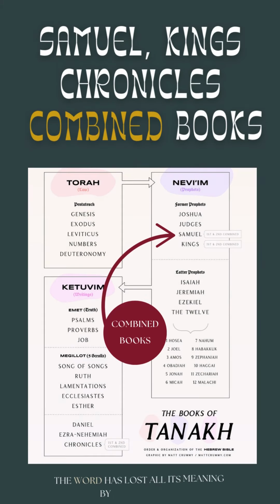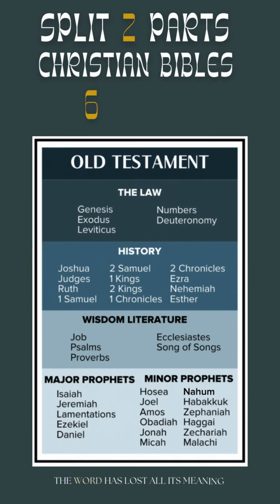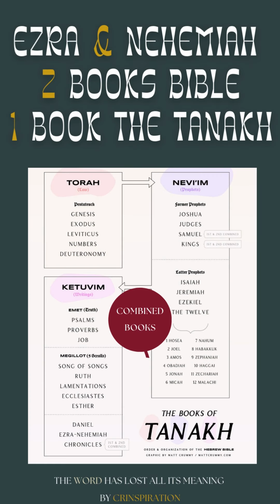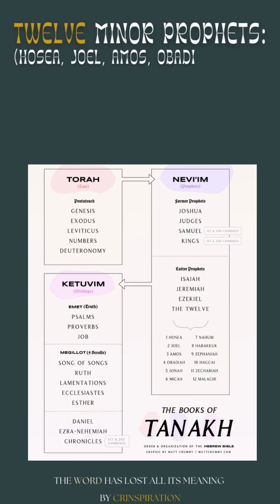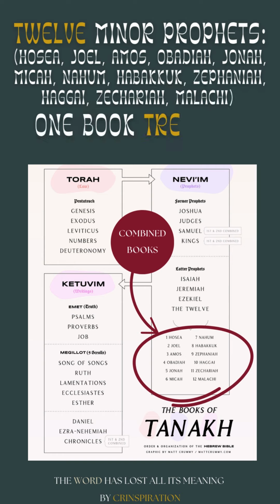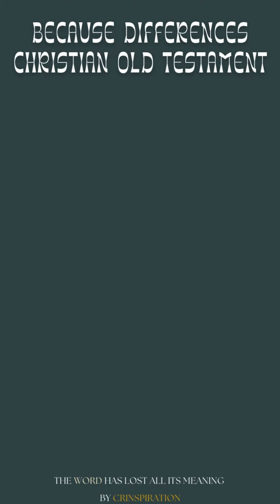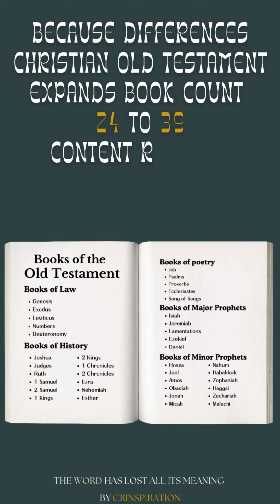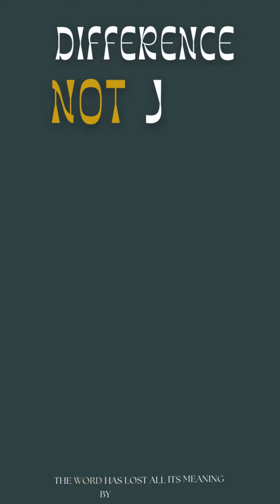Tanakh Vs Bible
Have you ever wondered what the difference is between a Jewish Bible and a Christian Bible?

The Jewish Bible, called The Tanakh, and the Christian Bible, simply called the Holy Bible, share many similarities, yet they also have key differences in their content, structure, and religious significance.
To begin with, the Tanakh does not have the New Testament, focusing solely on the Hebrew Scriptures, which Christianity refers to as the Old Testament.
In the last video, we saw how the Tanakh is divided into three sections:
In this video, we’ll see how the Tanakh and the Old Testament share the same books but differ in structure, organization, and interpretation.
The Tanakh contains 24 books, while the Christian Old Testament has 39 books.

This is due to three key differences in organization:

1. Books like Samuel, Kings, and Chronicles are single books in the Tanakh but are split into two parts in Christian Bibles, turning them into six books.
2. Ezra & Nehemiah have two individual books in the Old Testament but are one book in the Tanakh.
3. Also, the Twelve Minor Prophet’s books, from Hosea to Malachi, are combined into one book in the Tanakh, called Trei Asar, but are treated as 12 separate books in the Old Testament.

Because of these differences, the Christian Old Testament expands the book count from 24 to 39, even though the content remains largely the same.
But the difference isn’t just about numbers. The Jewish tradition organizes the 24 books of the Tanakh into Torah, Nevi’im and Ketuvim while the Old Testament arranges them into Law, History, Wisdom, and Prophecy.
This structural difference is significant as the Tanakh ends with Chronicles, leaving the story open-ended and emphasizing a continuous Jewish historical and spiritual journey.

Meanwhile, the Old Testament concludes with Malachi, creating a transition toward the New Testament in Christian tradition.

Ultimately, while the words remain the same, the order and grouping shape their meaning, influencing how each tradition interprets its sacred texts.